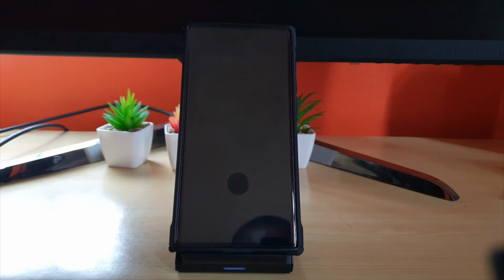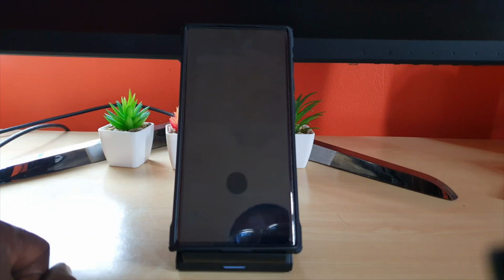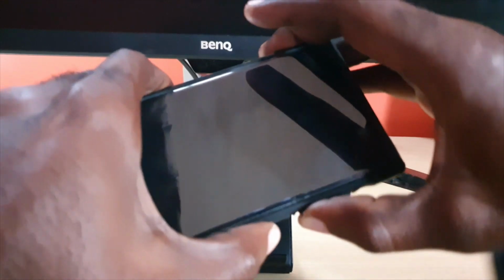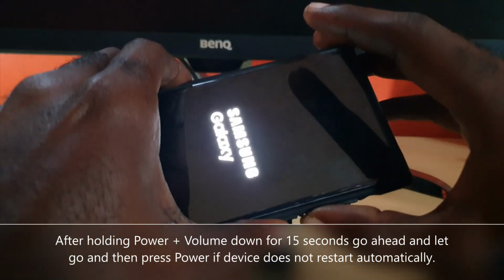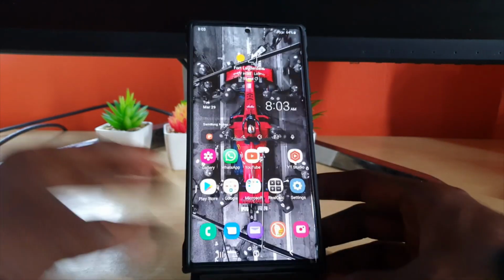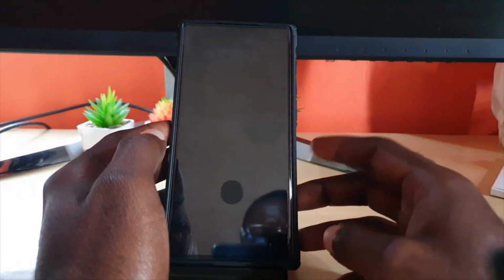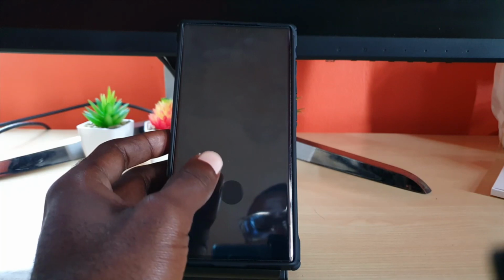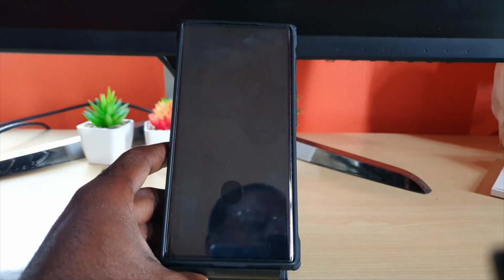S22,S22 Plus,S22 Ultra Black Screen Fix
This is a S22,S22 Plus,S22 Ultra Black Screen Fix. Learn to fix the black screen problem or blank screen issue on the Samsung Galaxy S22 series of devices.